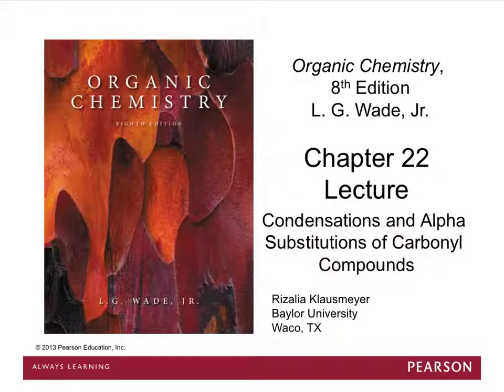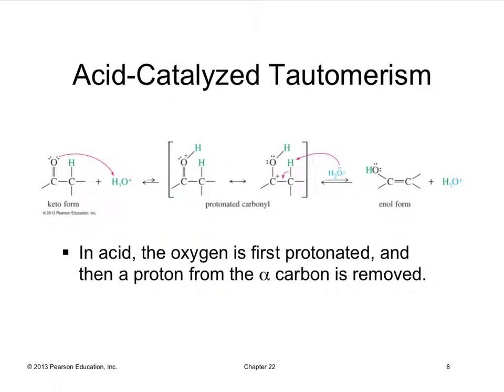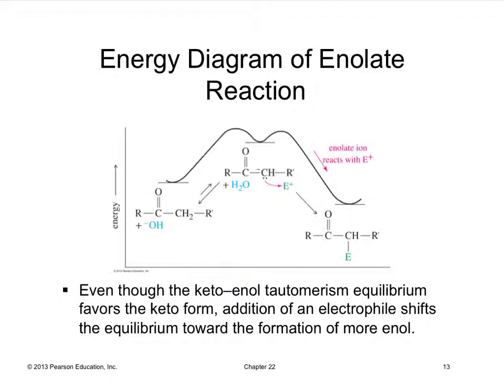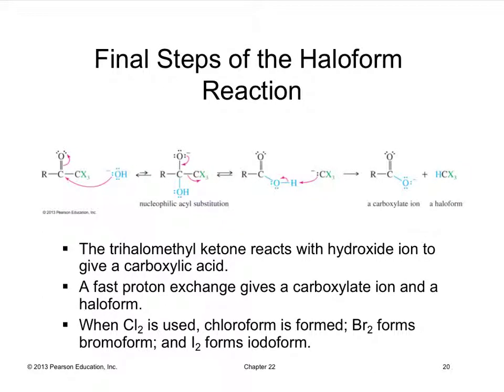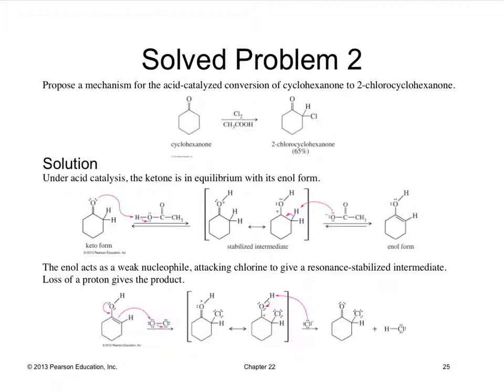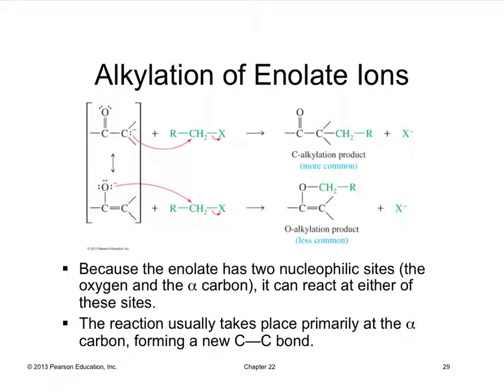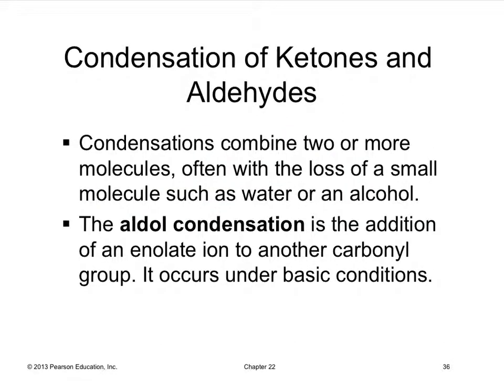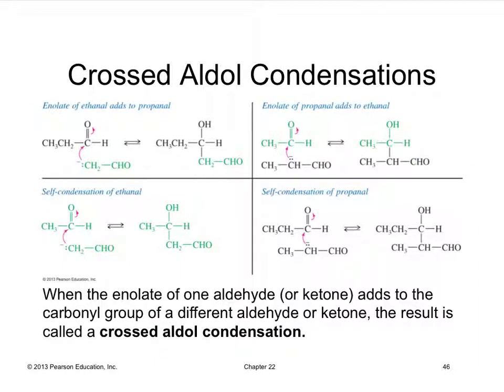Orgo2 CH22 part 1 Montclare